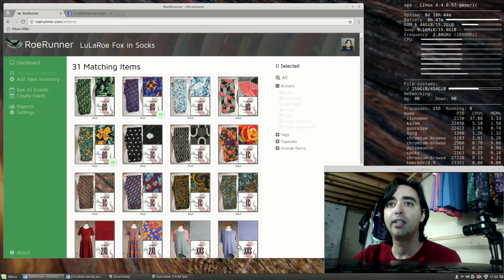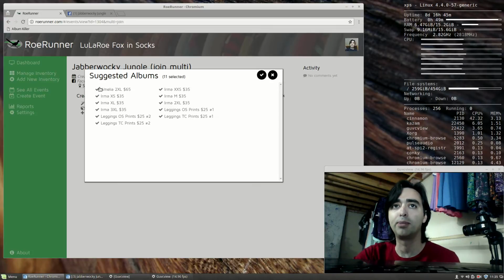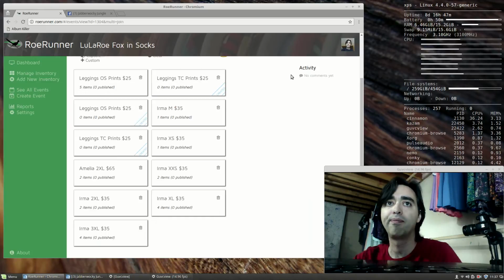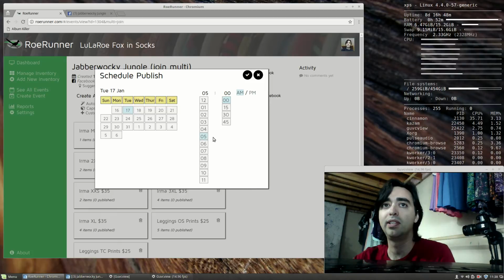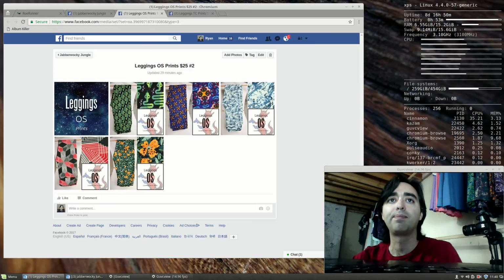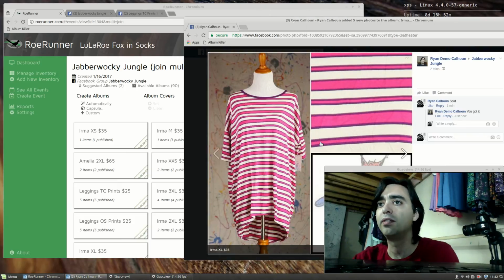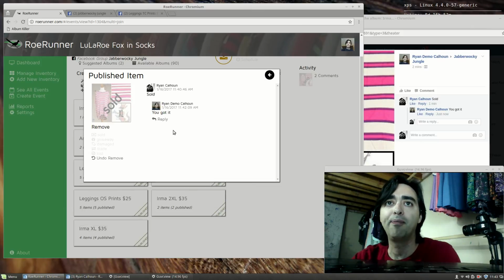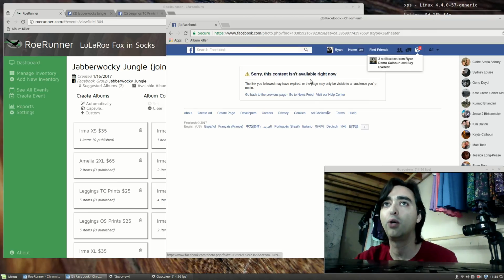Joining a multi-consultant sale